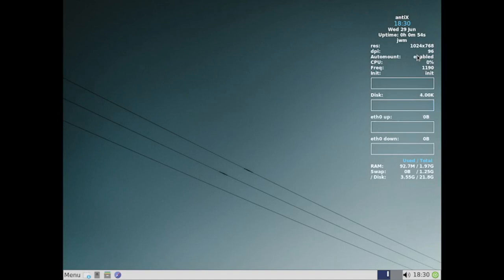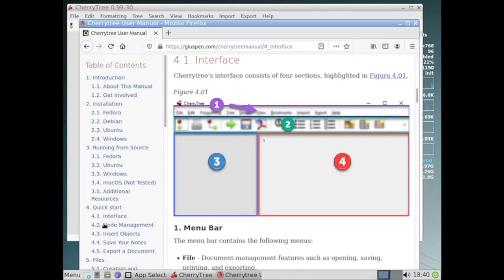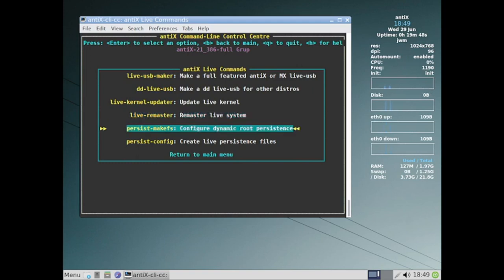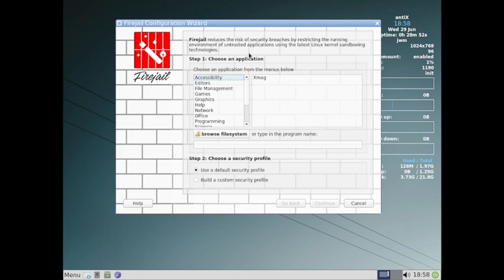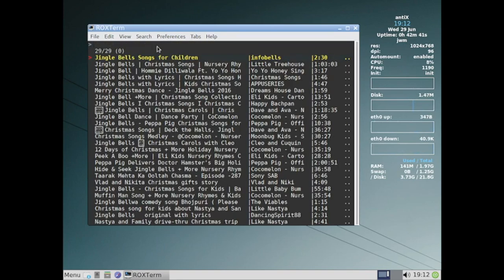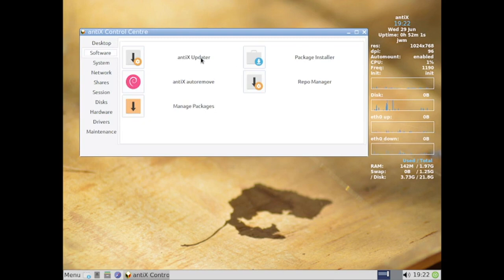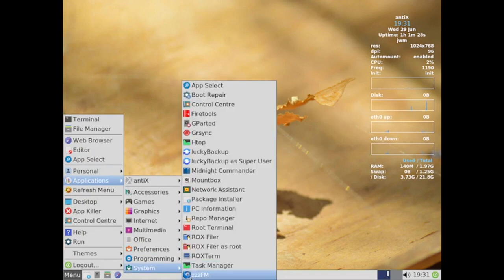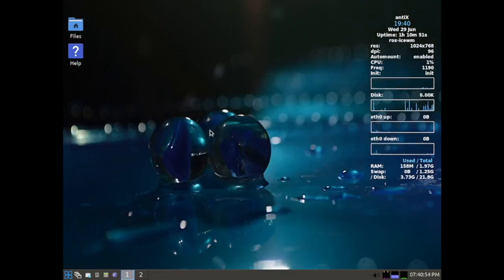Detailed review of AntiX-21 JWM and ICEWM window managers.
This is a detailed review of AntiX-21 JWM and ICEWM window managers.

JWM Windows Manager - 0:00:00 to 1:00:30
ICEWM Windows Manager - 1:00:30 to 1:07:26